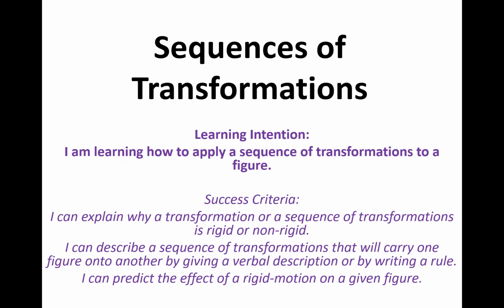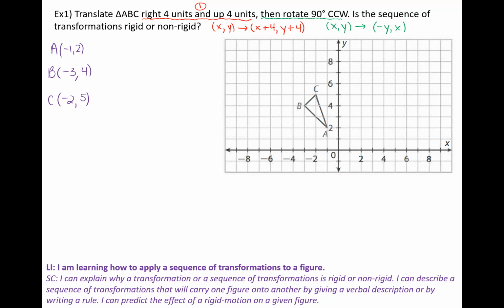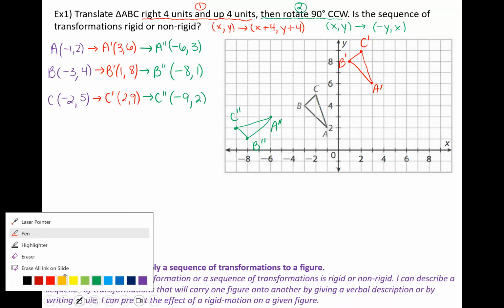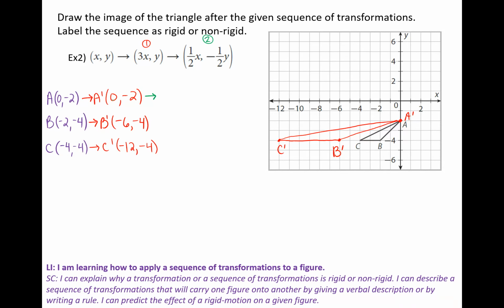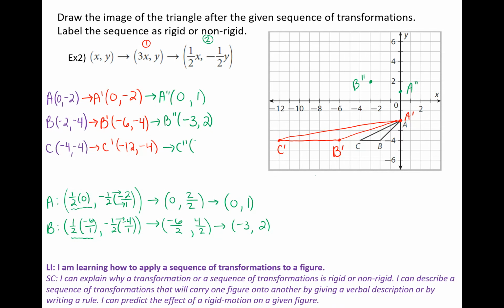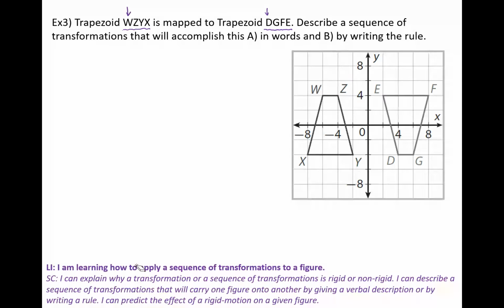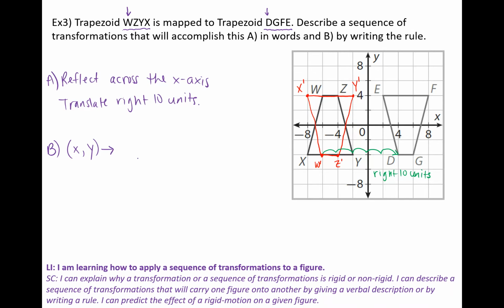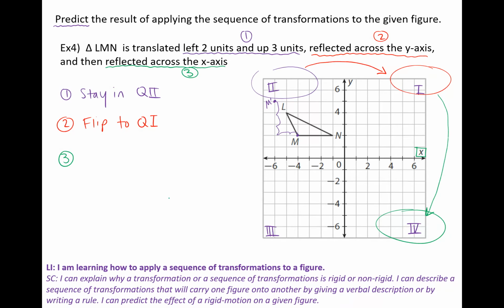Sequences of Transformations